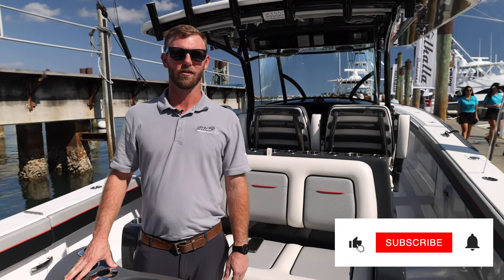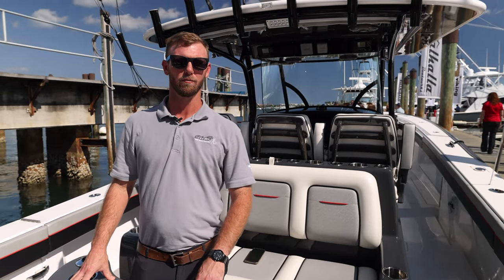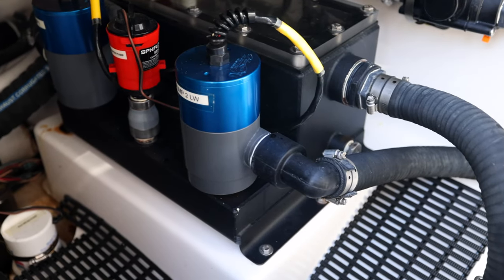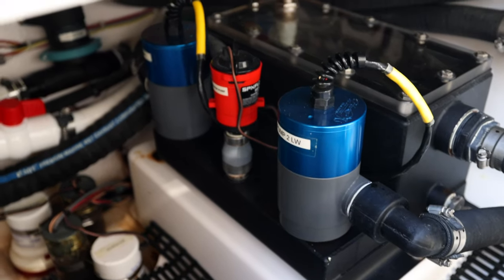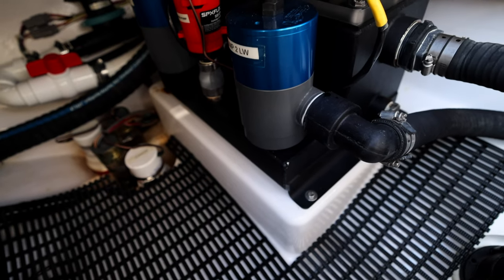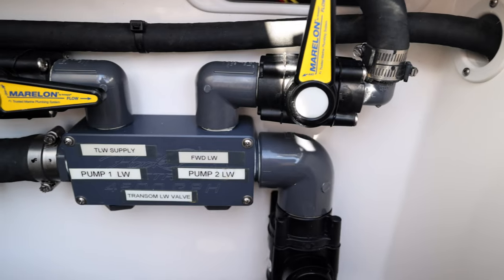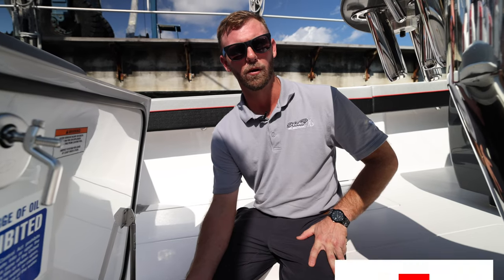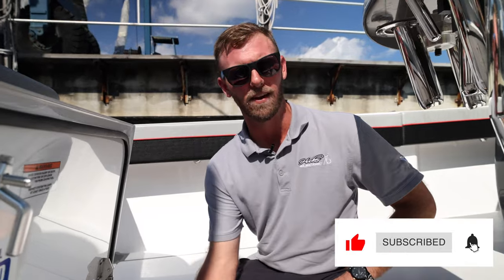Valhalla Boatworks V-37 | Livewell System with a Pair of 4500 Hooker Electric Hi-Flow Pumps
Built for the avid angler, the Valhalla V-37 features a 56-gallon transom livewell that can be supplemented with optional pitch-bait and in-deck wells, all fed by a Hooker Electric sea-chest and manifold system with external, hi-flow pumps featuring variable-flow control. This particular system features two 4,500 GPH pumps but can also be outfitter with 2500 GPH pumps as well. The V-37 features both a low-speed pickup and a high-speed pickup for optimal water supply depending on whether the boat is on plane or drifting. The Hooker Electric Sea Chest also provides the necessary water for the single pump used to cool the SeaKeeper aboard the V-37.